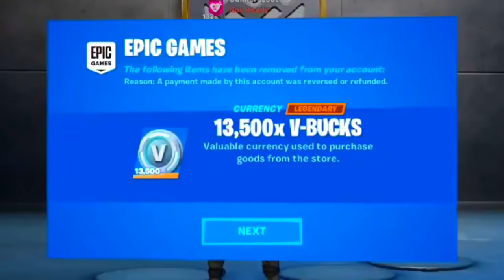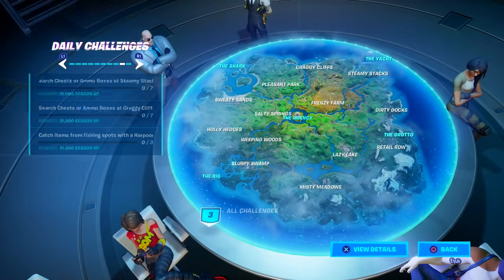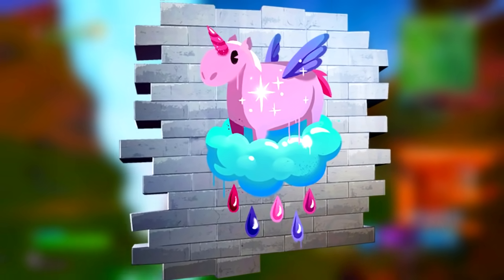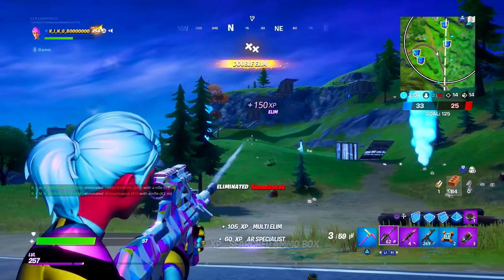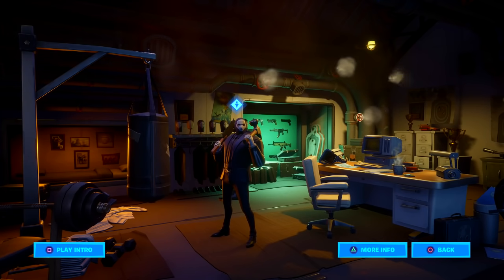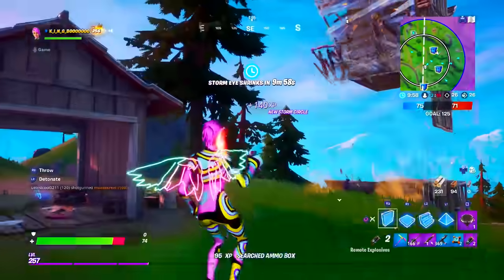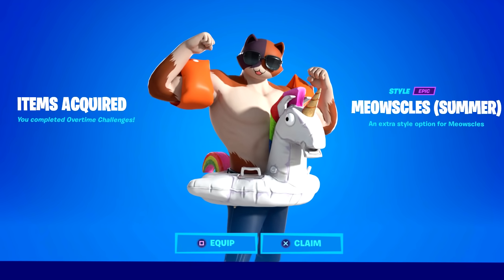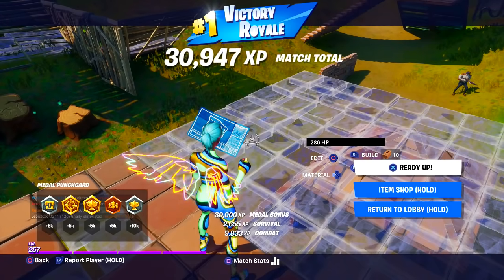8 HIDDEN REWARDS in Fortnite! (CLAIM BEFORE SEASON 3)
8 HIDDEN REWARDS in Fortnite! (CLAIM BEFORE SEASON 3)
Fortnite Update v12.60 is just around the corner and with Season 2 being close to over, there a some Hidden Rewards we need to discuss today that you can ONLY Claim Before Season 3 - Chapter 2.. Whether these rewards are cosmetics or simply help speed up your levelling progression, trust me when I say you do not want to miss anything in this one so make sure to watch the full video!

By @Ikson